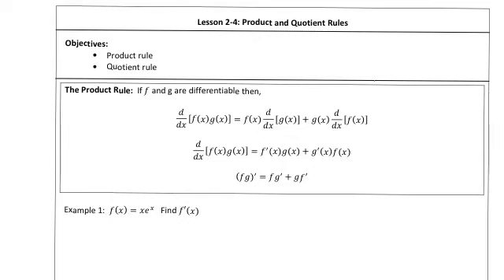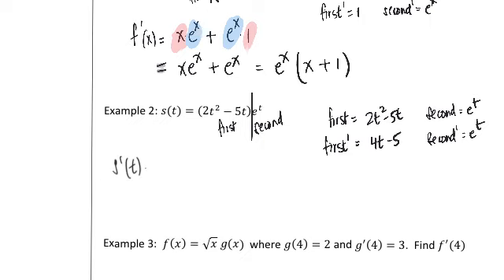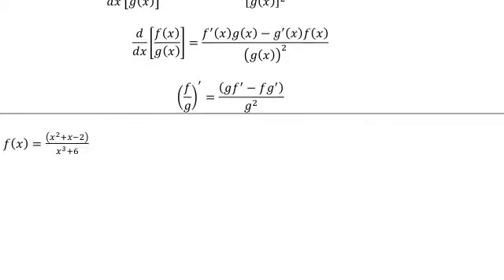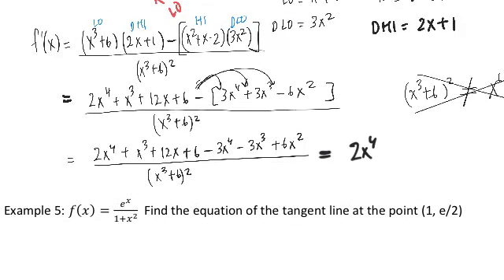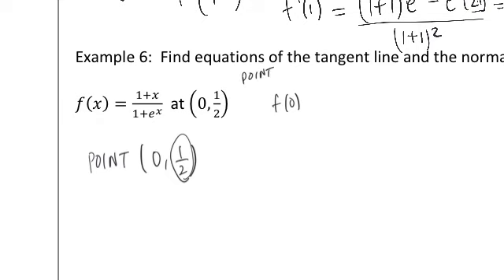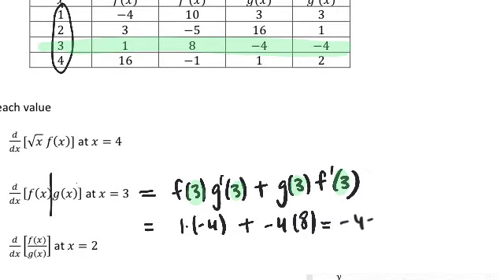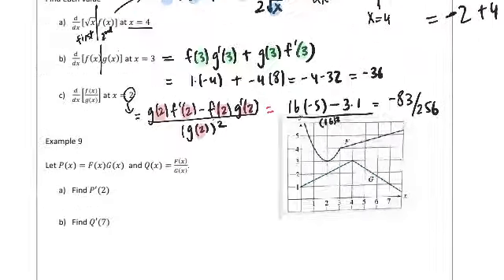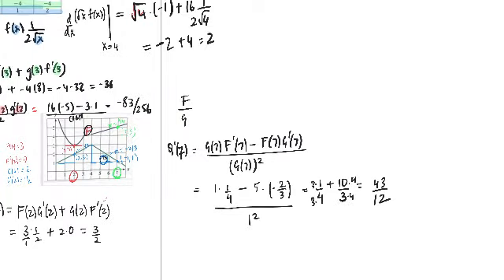D4 Product and Quotient rules